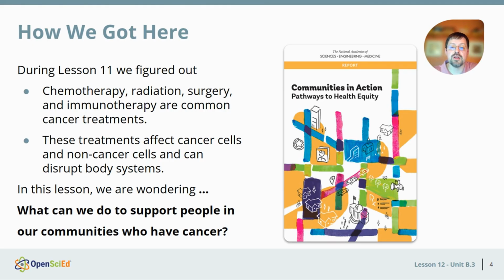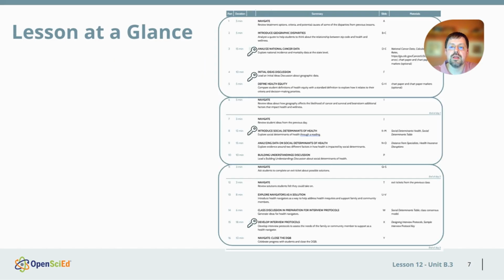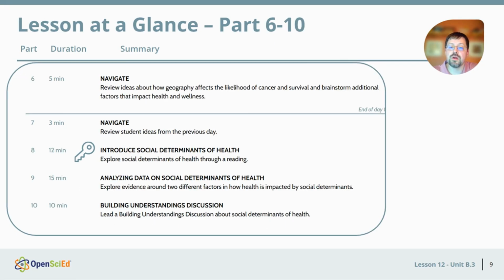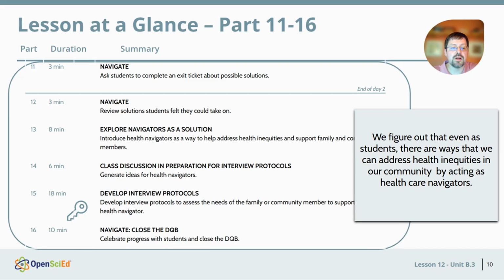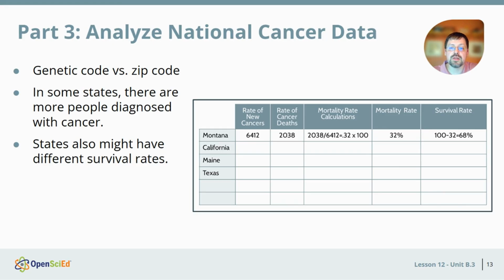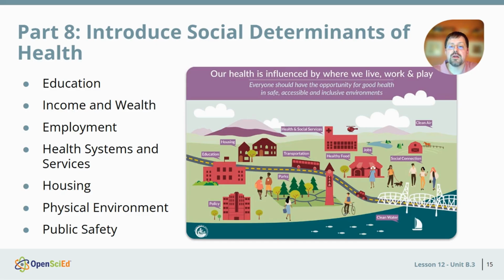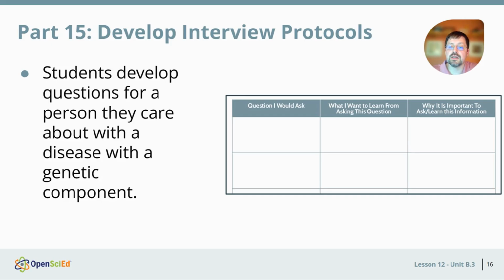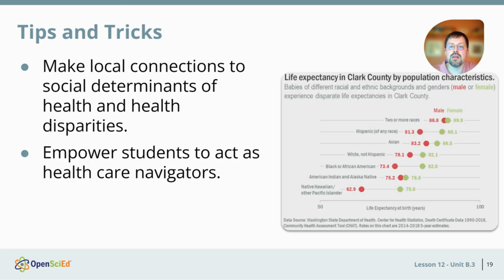Unit B.3 Lesson 12 Planning Video | OpenSciEd On-Demand Resources